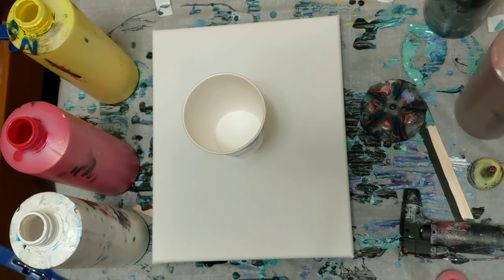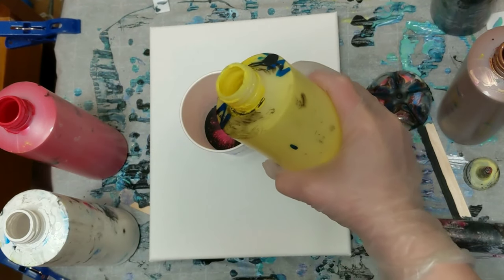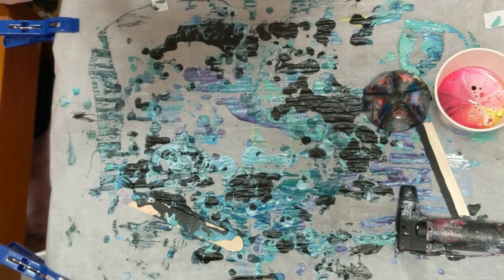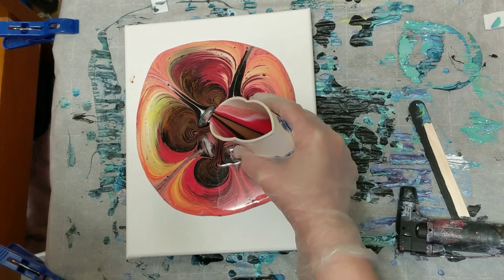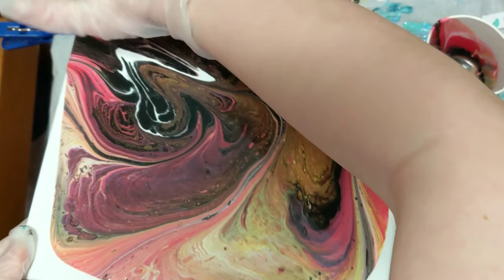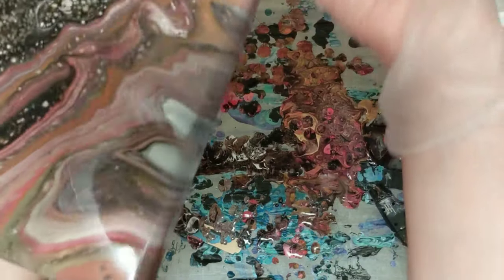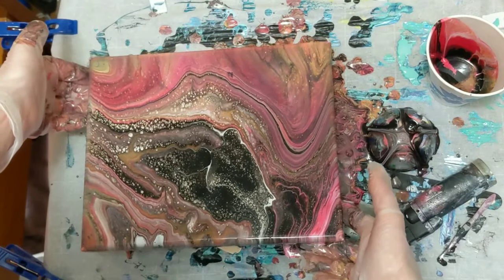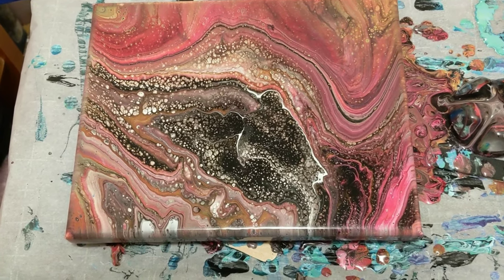Red and Neon Yellow Bottle Bottom Acrylic Pour Painting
This is a red and neon yellow bottle bottom acrylic pour painting on an 8x10 canvas.

Materials used:
-Artist loft flow acrylics
-Liquitex
-Floetrol
-Water
-Canvas

Paint ratio approximates:
-75% floetrol, 25% paint, then water to consistency (amount of water varies based on paint type)